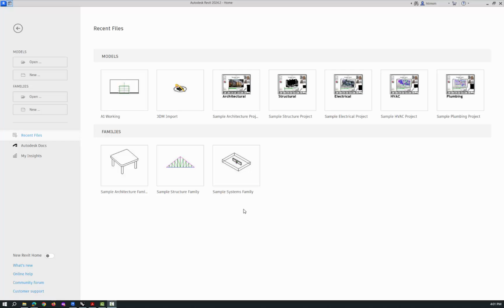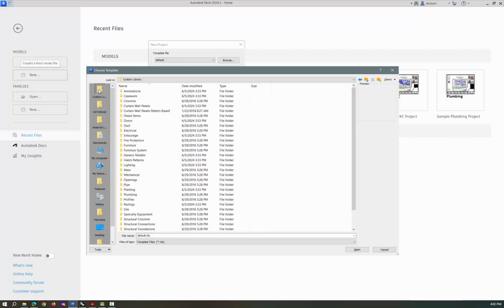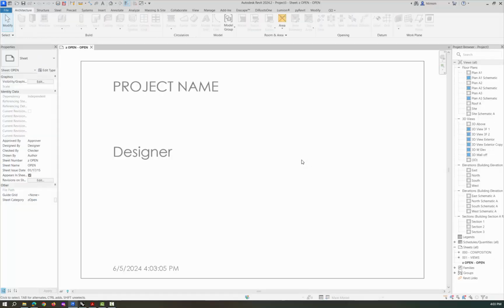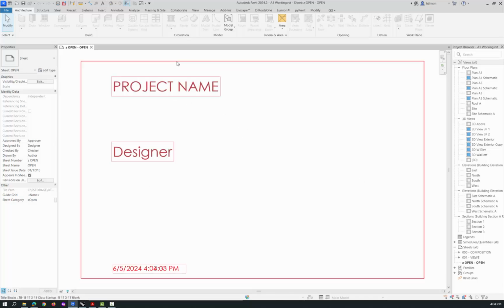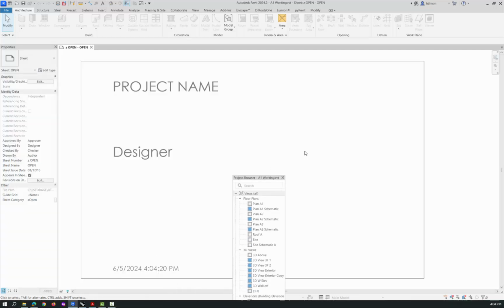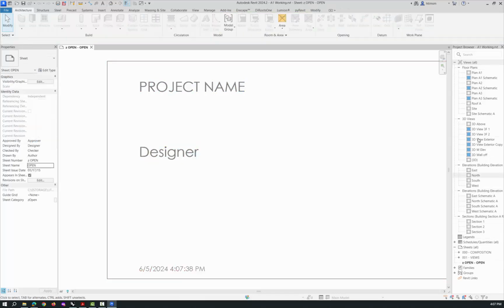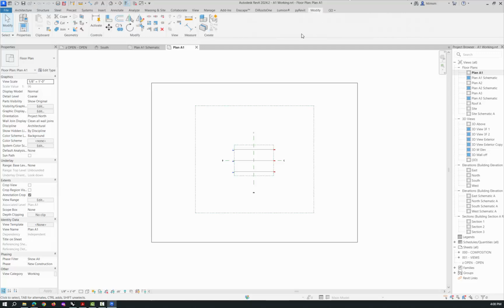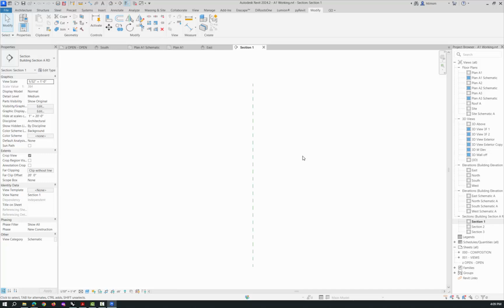00 Intro Open Template